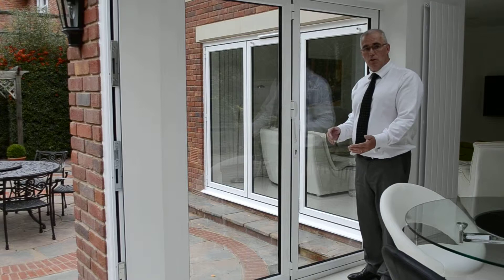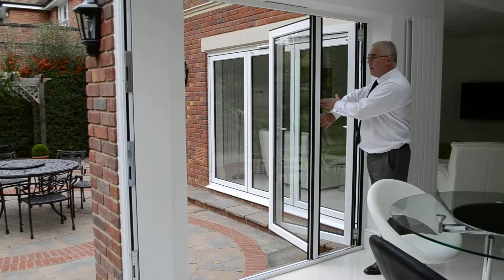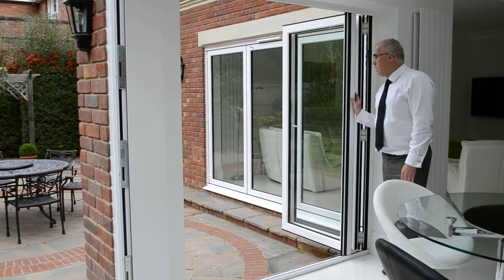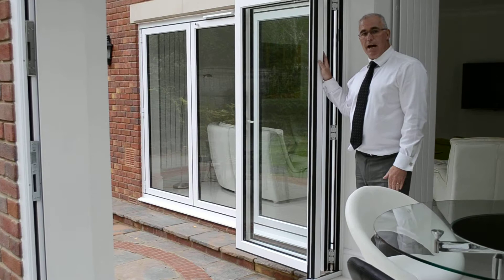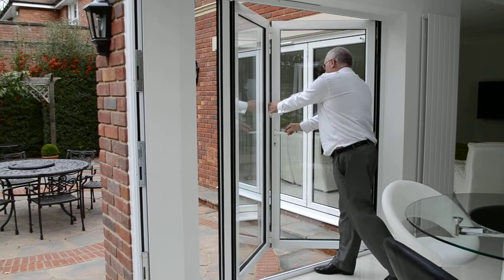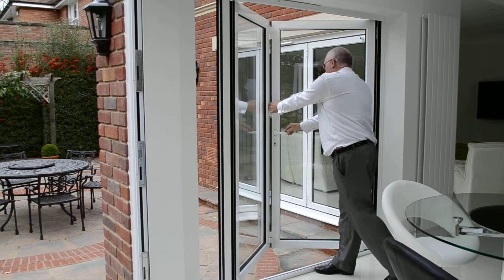Bi-Fold Doors: 2-Door Bi-Folding door from Lifestyle Folding Doors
Demonstration video showing bi-folding doors from Lifestyle Folding Doors. This video shows a 2-section bi-folding door opening to one side.

Lifestyle Folding Doors supplies and installs high quality sliding bifold door systems to trade and domestic customers across London, Surrey and South East England.